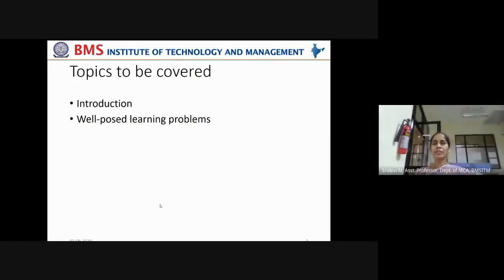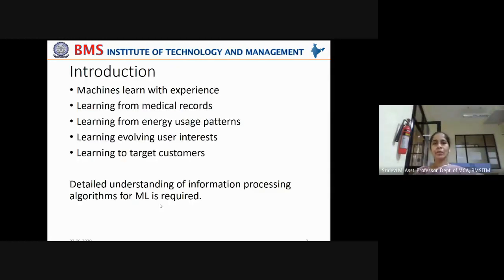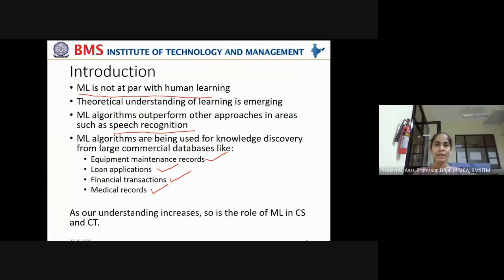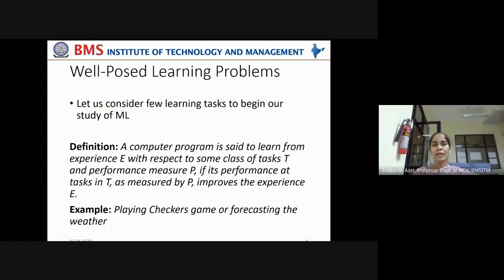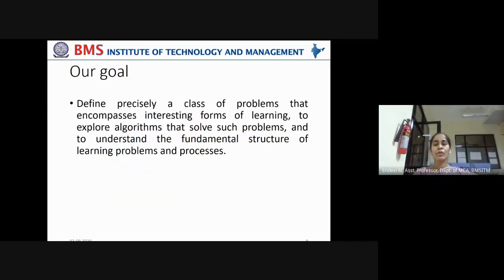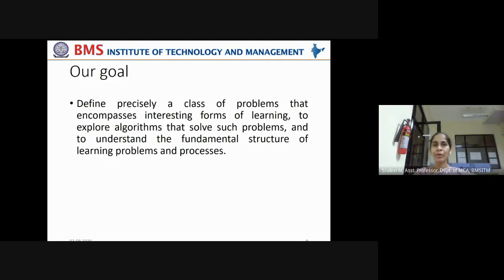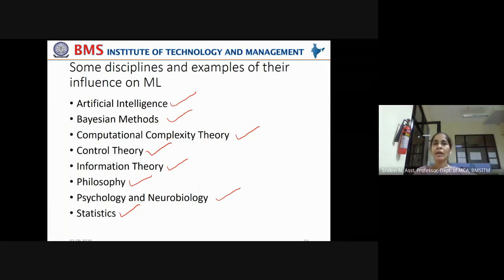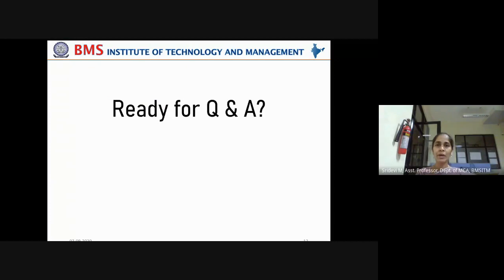Machine Learning - Module 1 - Lecture 1 - 02/09/2020 - IV Hour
Introduction, Well-posed learning problems